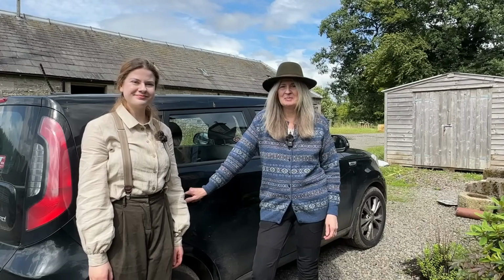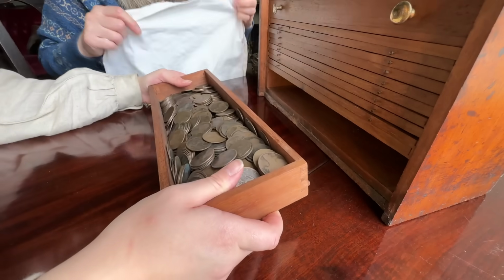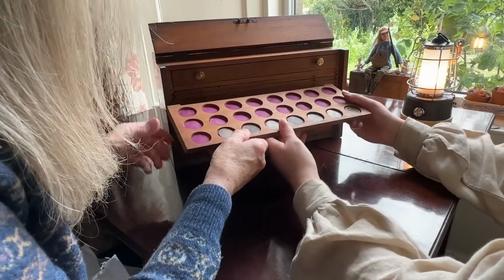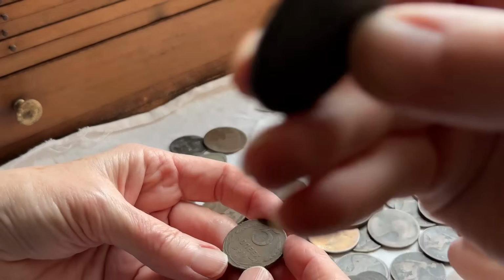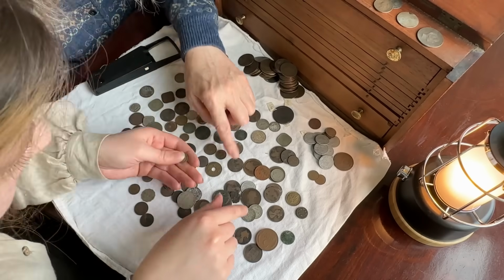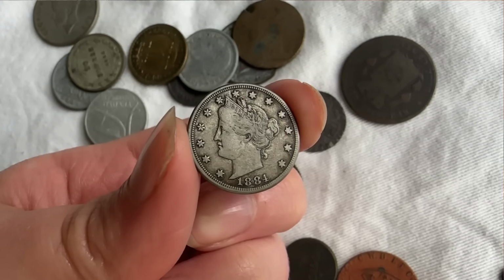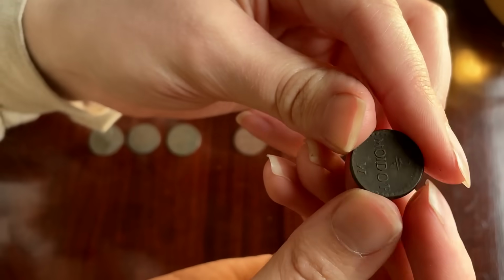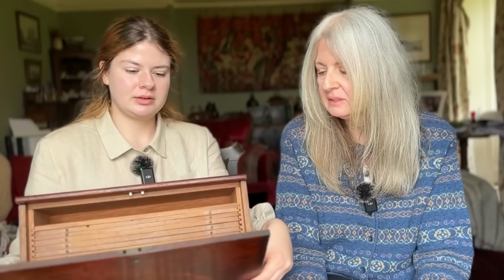What's Inside 200 Year Old Box? Unseen Auction Find! Unboxing - Treasure Hunting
We buy an antique collector's box from the auction and open it for the first time on camera! Join us to find out what treasures lay within!